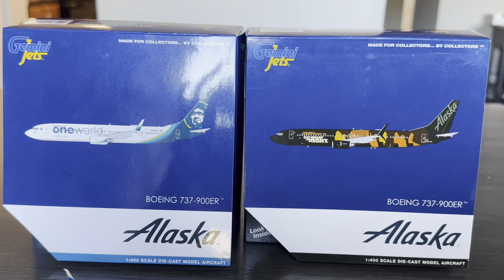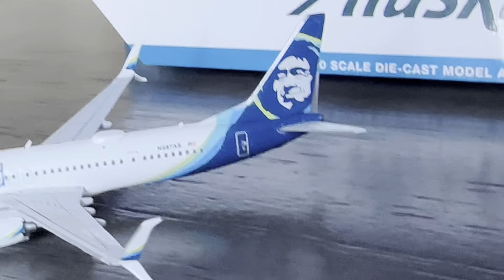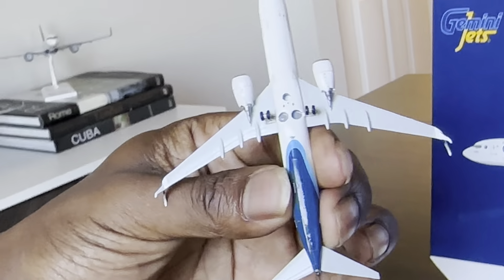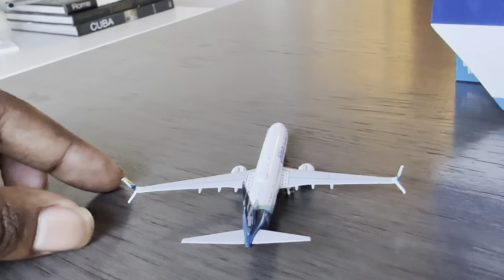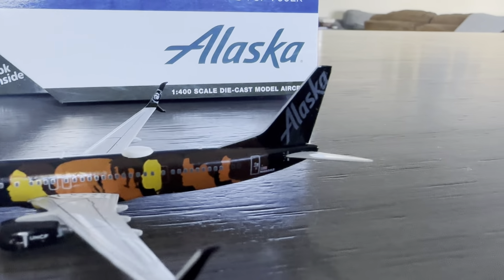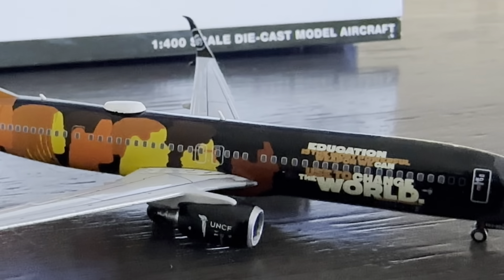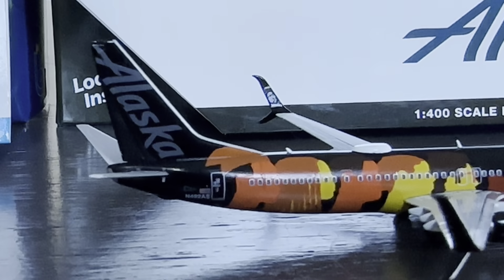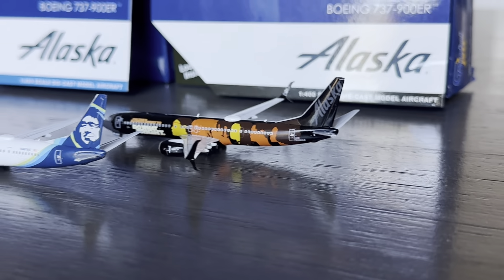Gemini Jets Alaska airlines double review! modelairplane geminijetsmodels avaition boeing #737